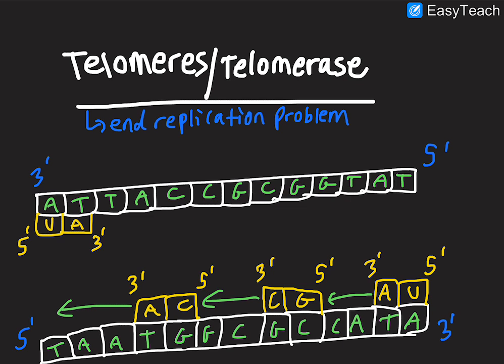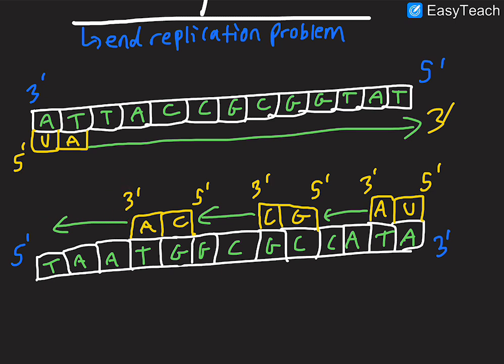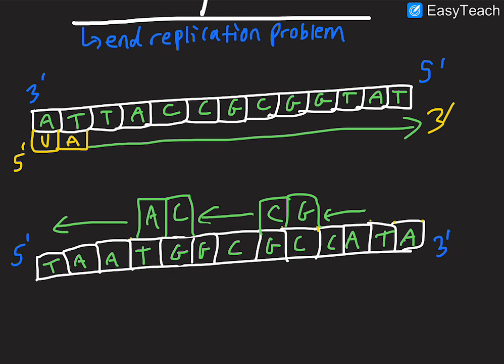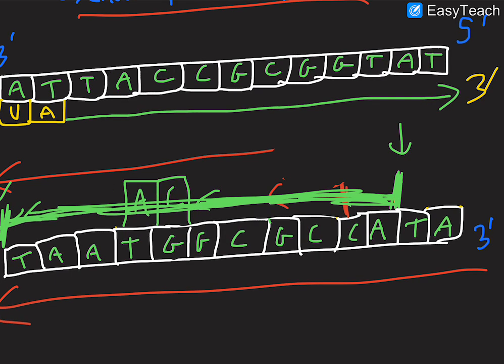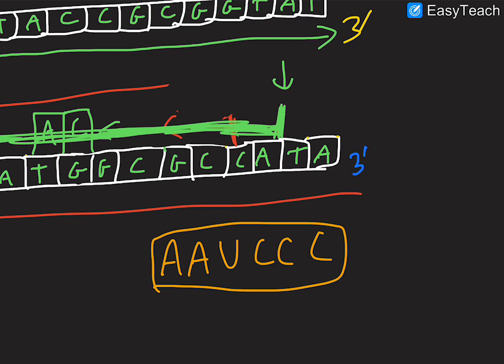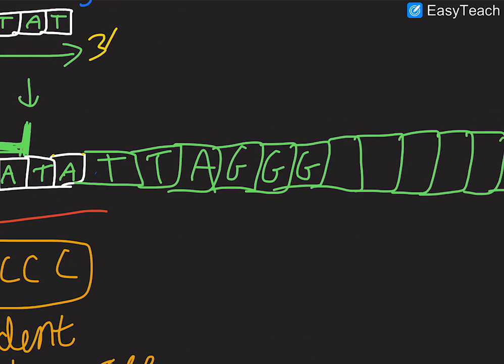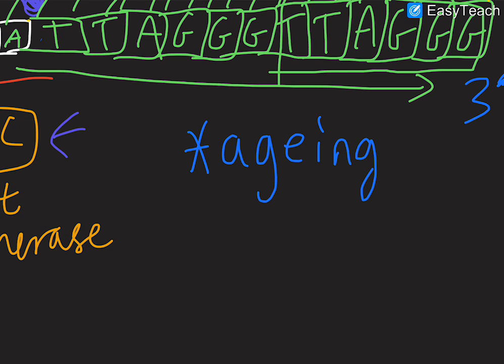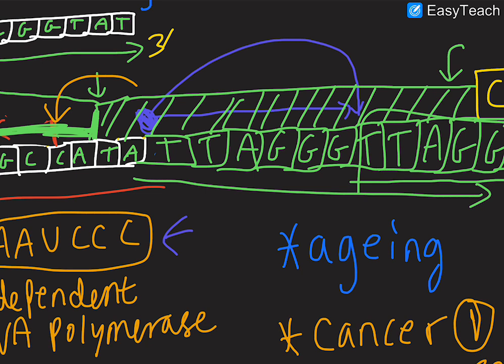Telomeres | Biochemistry | USMLE Step 1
In this video, I talk about telomeres and how they are synthesized.